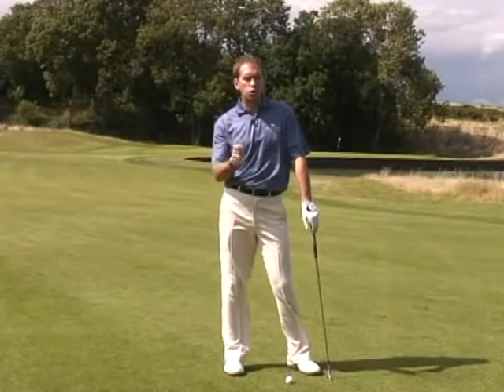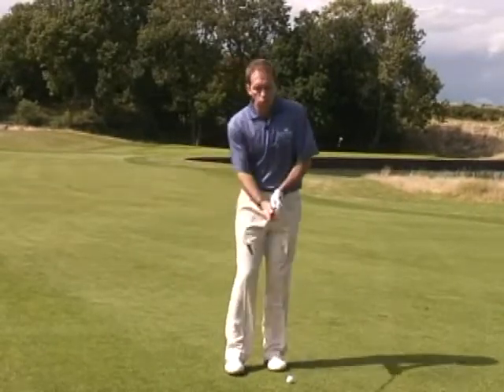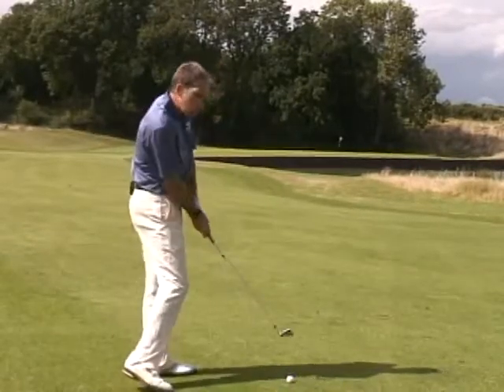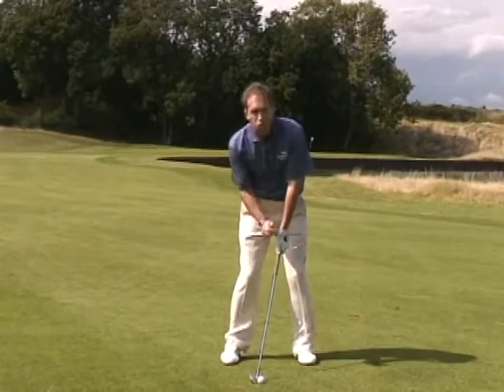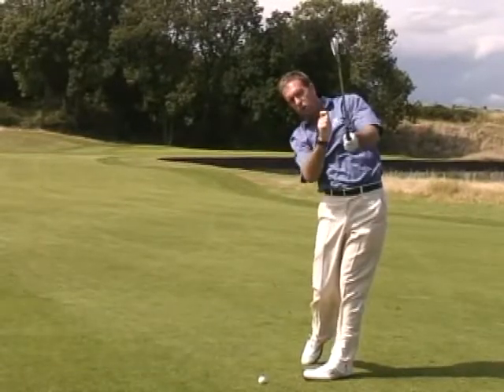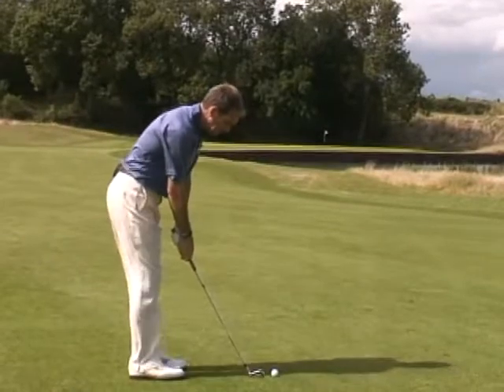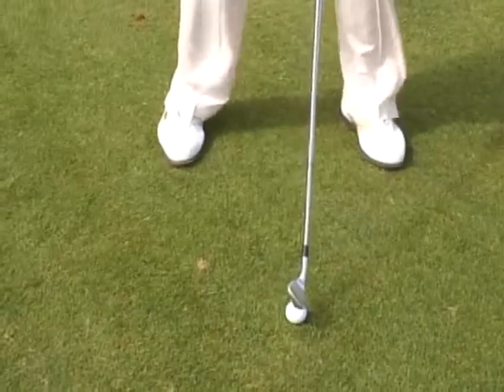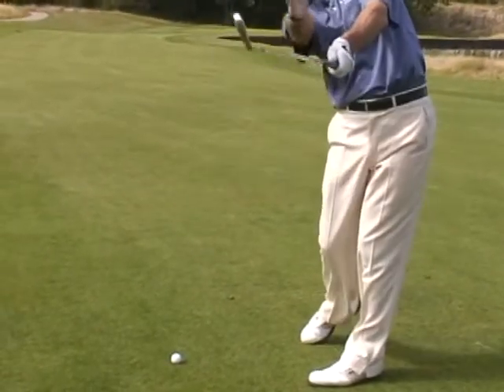Golf Tip - Attacking Iron Play